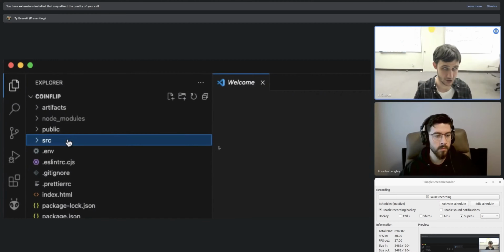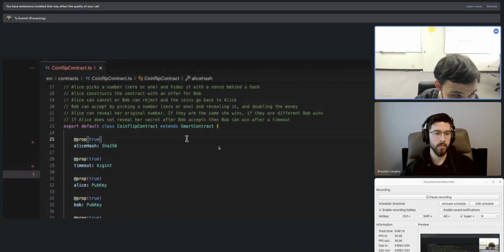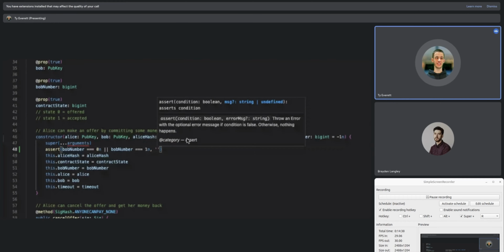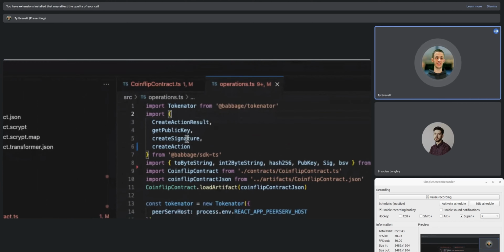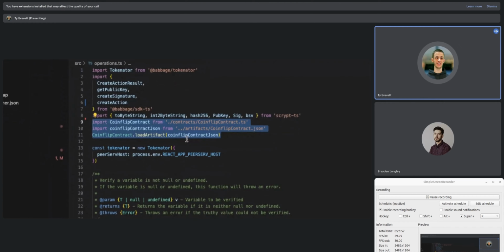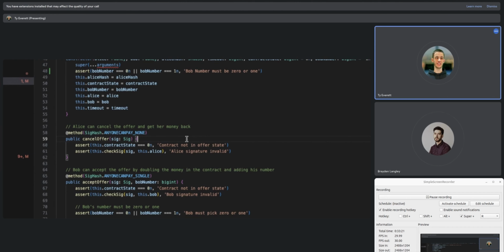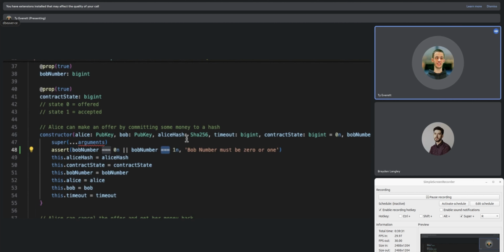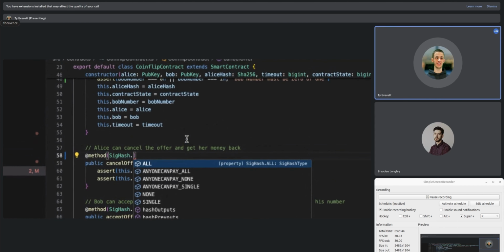Unlocking the Power of sCrypt for Bitcoin: An Introduction to Smart Contracts and Project Setup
Explore sCrypt, a powerful language for developing Bitcoin smart contracts. This video guides viewers through the essentials of sCrypt, demonstrating how to craft advanced locking scripts for transaction outputs with various constraints. Learn about setting up an sCrypt project, managing artifacts, and navigating the specialized subset of TypeScript used in sCrypt. With a focus on practical examples and project setup, this tutorial lays the groundwork for creating sophisticated smart contracts on the Bitcoin blockchain.

For more information on sCrypt visit scrypt.io

To learn more about us check out projectbabbage.com